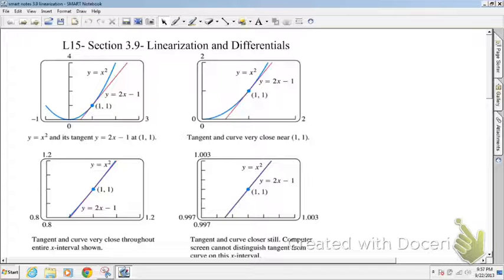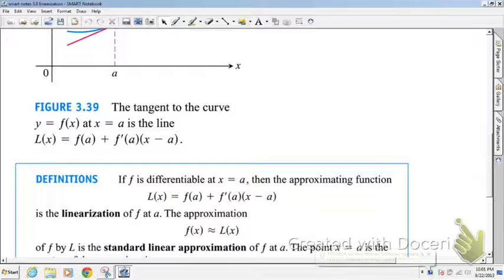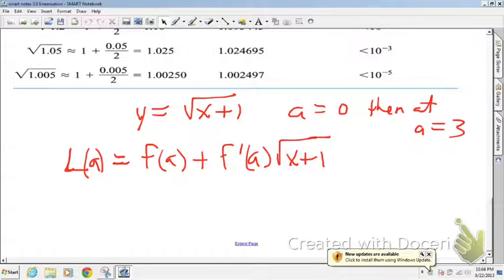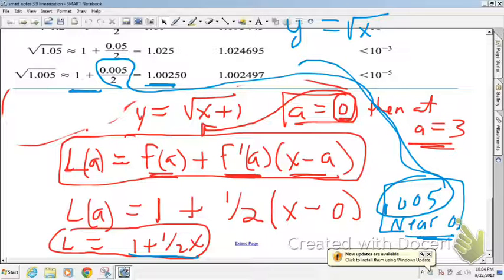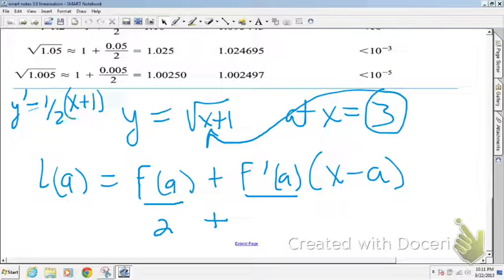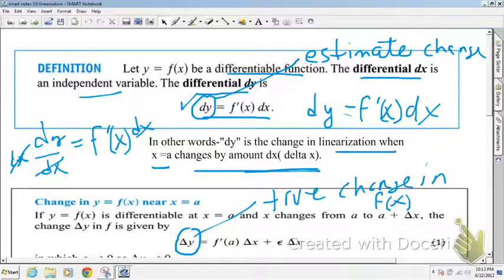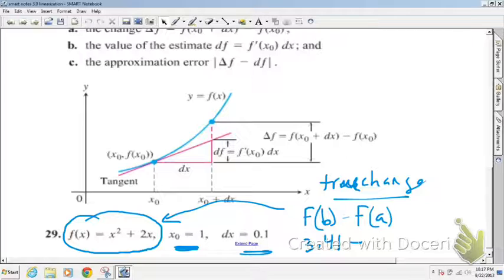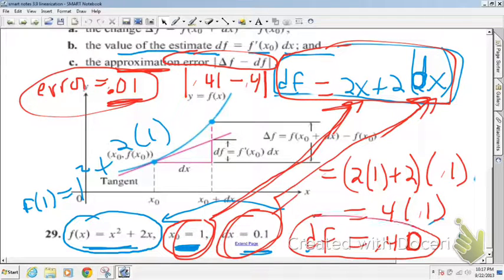linearization 3.9 Lesson15